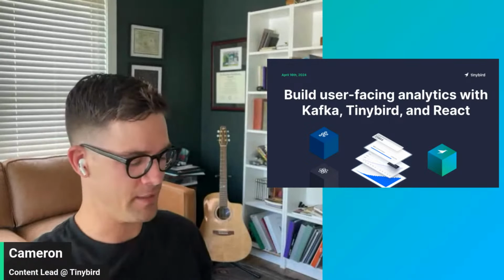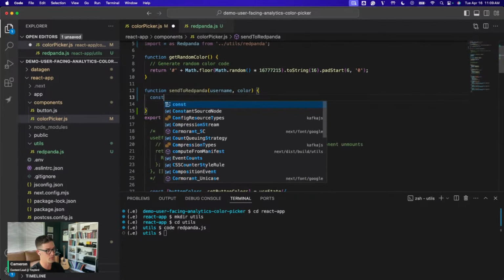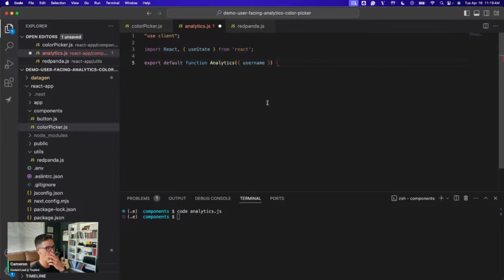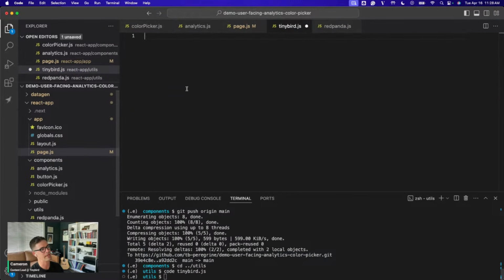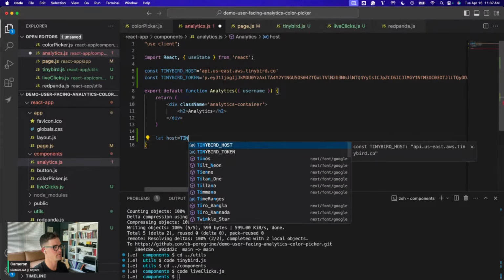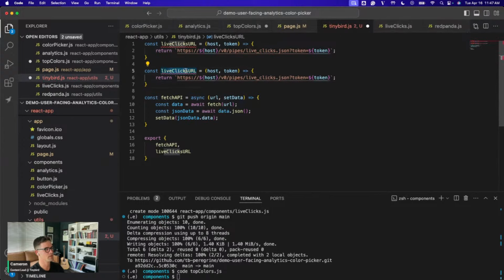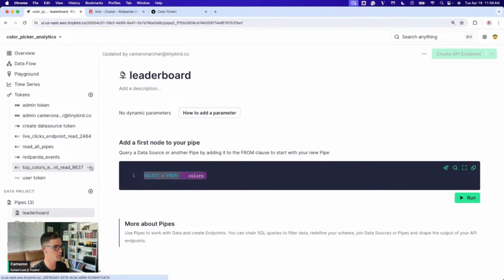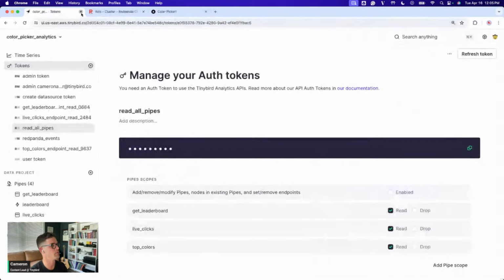Build user-facing analytics with Kafka, Tinybird, and React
SaaS users now expect to see analytics in the product. Those analytics must be fast, beautiful, and built on the freshest data. In this free training, you'll learn how to build user-facing analytics into an application using Kafka, Tinybird, and React.

In this free technical training, you'll learn how to:
- Capture event streams from Kafka (Redpanda Serverless) and write them into a real-time database (ClickHouse)
- Write complex analytical queries to filter, aggregate, and join data from Kafka and other sources
- Develop low-latency, high-concurrency data APIs to power user-facing dashboards
- Build an instantly refreshing real-time dashboard using React and Tremor components
- Optimize SQL queries using Materialized Views to improve latency and minimize data processing costs